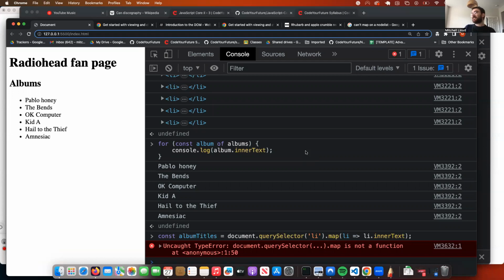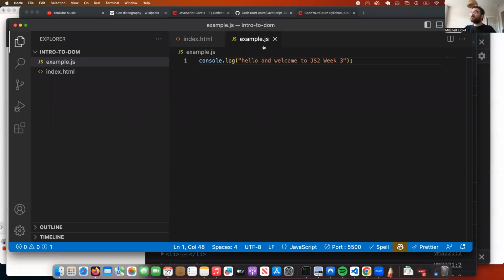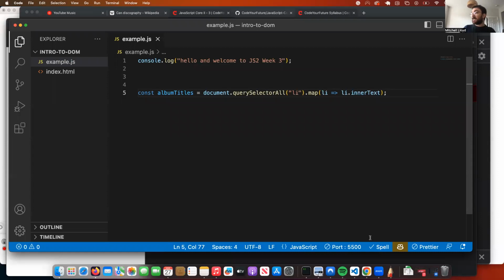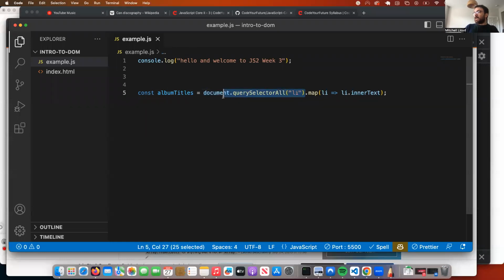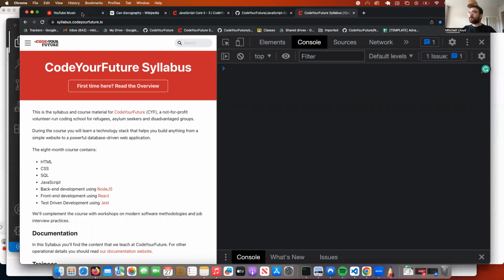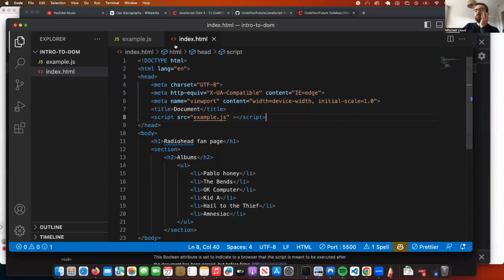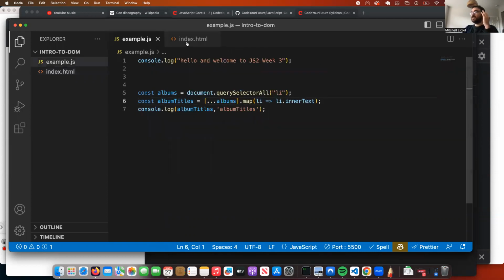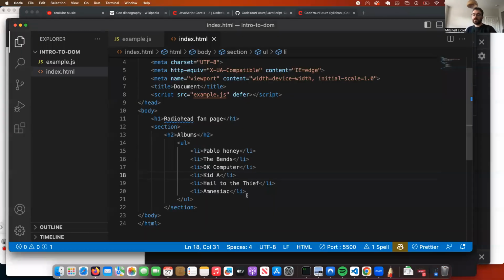handling node lists